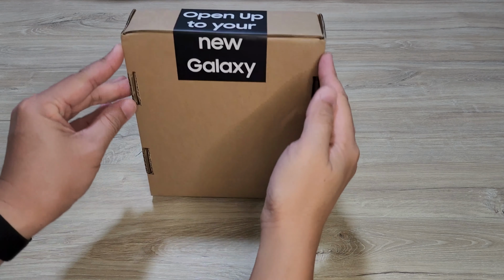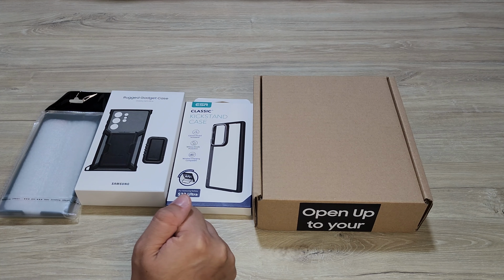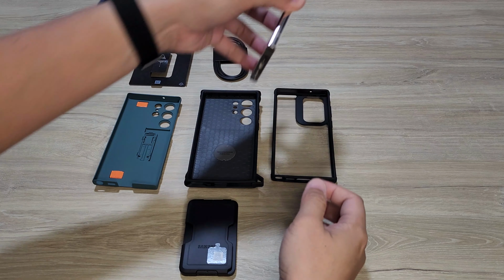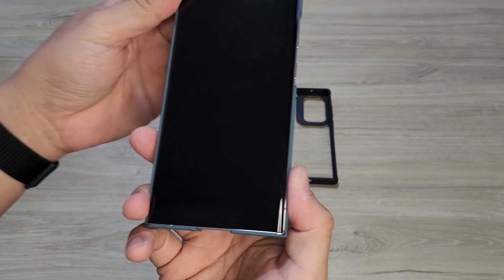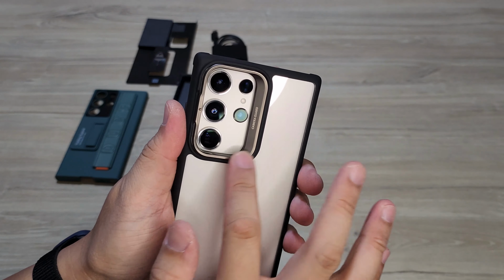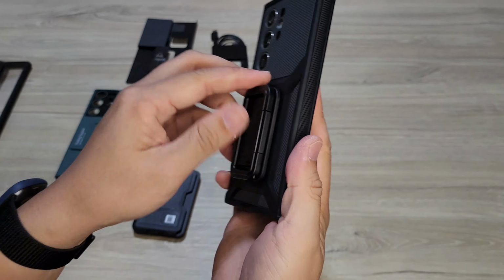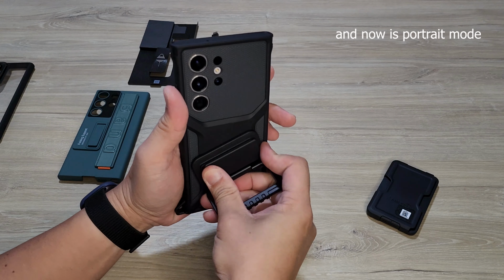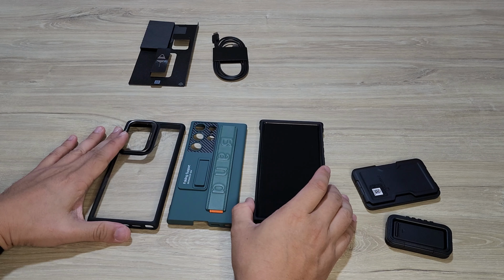Samsung S23 Ultra Unboxing + Case Reviews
Finally I received my S23 Ultra via post. I had also bought some cheap casings and an original Samsung rugged case. Watch my video for my 1st impression of the cases.

KISSCASE for Samsung Galaxy S23 Ultra S22 Plus S23 Case Ultra-thin Matte Bracket Wristband Holder